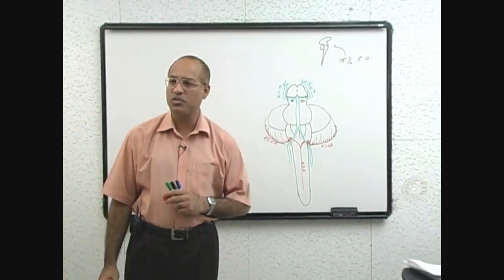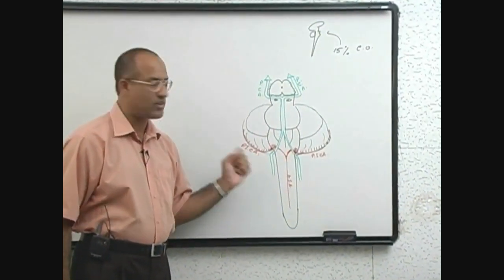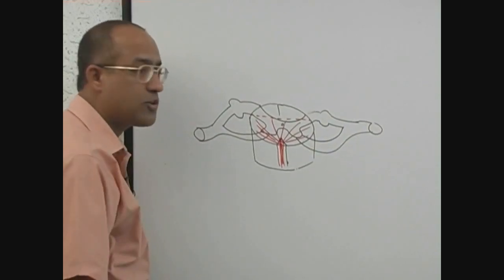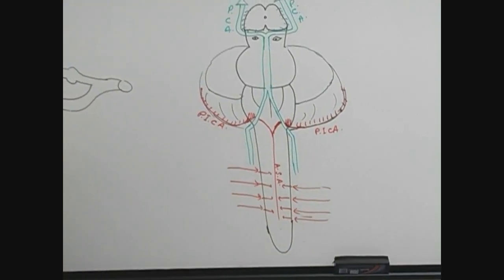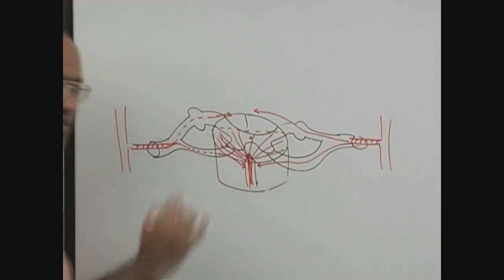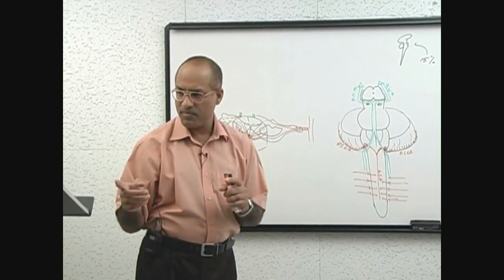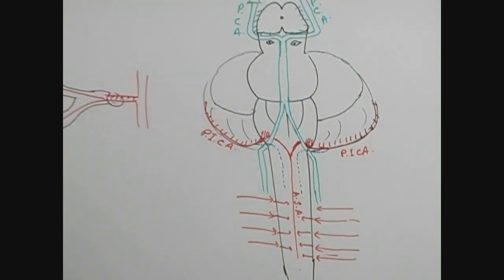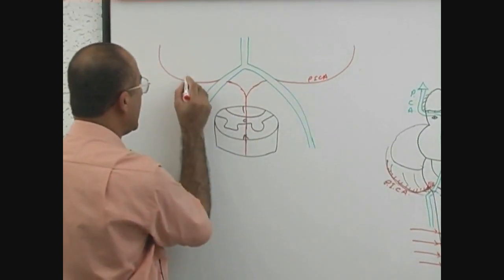Blood Supply of Brain | Circle of Willis | Part 3/11